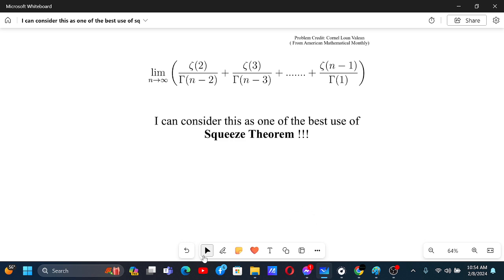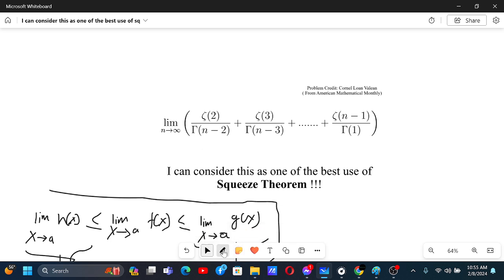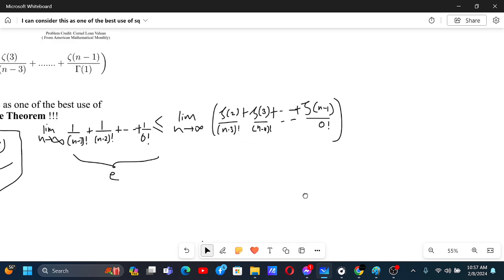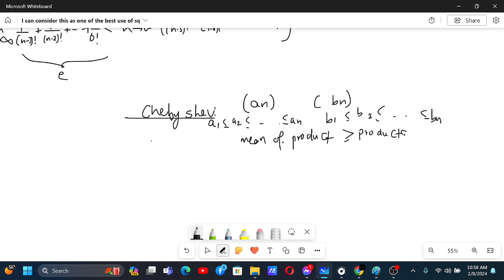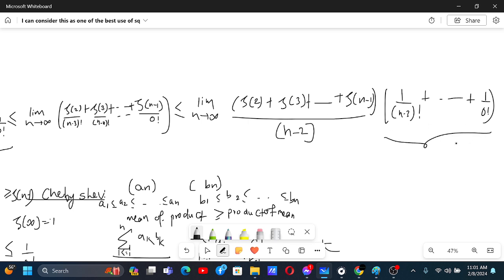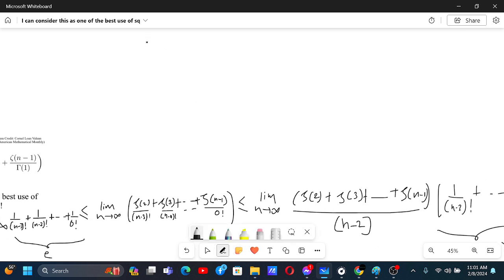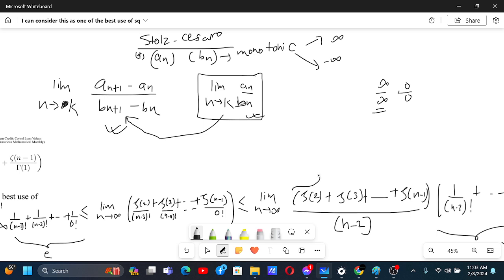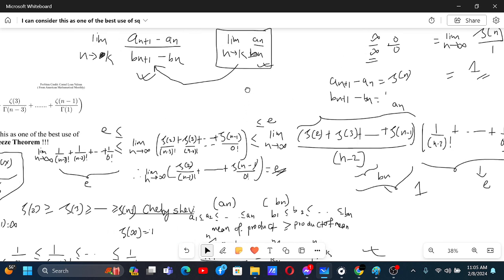I can consider this as the best use of squeeze theorem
Credit: Cornel Loan Valean (American Mathematical Monthly)
Correction: In the stolz cesaro theorem, n should go to infinity not just k.